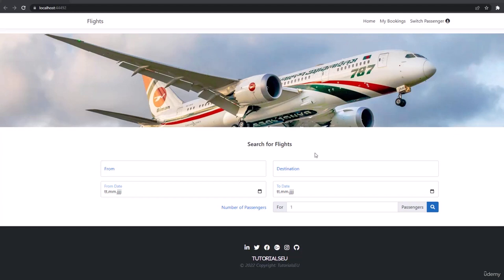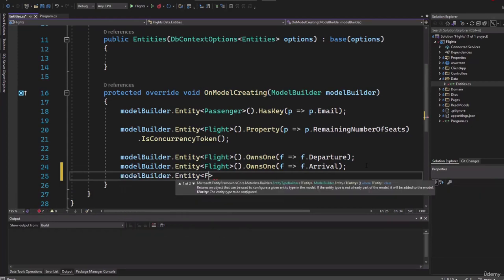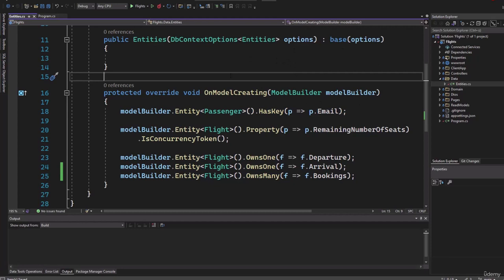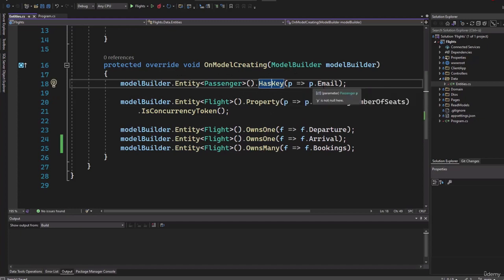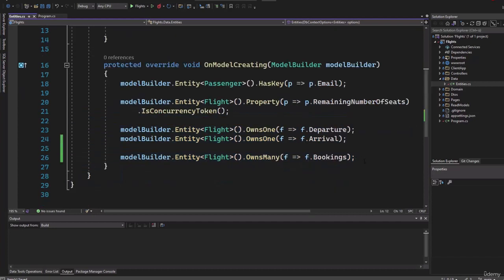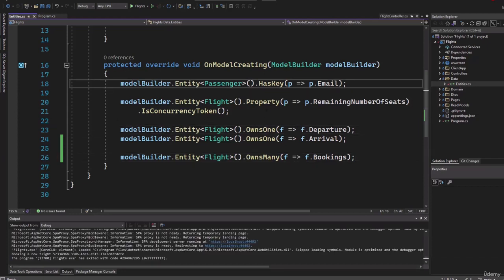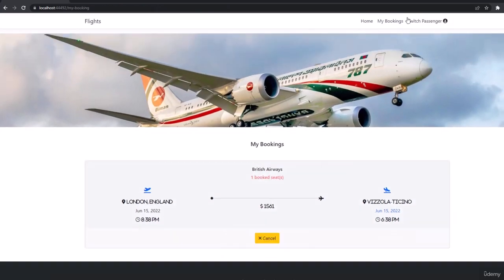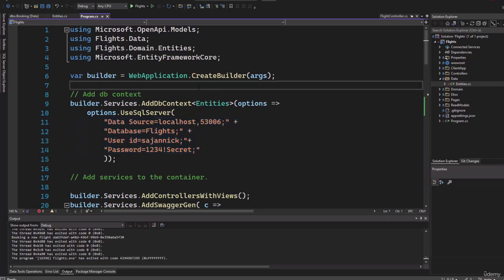132 Add Bookings to SQL Mapping